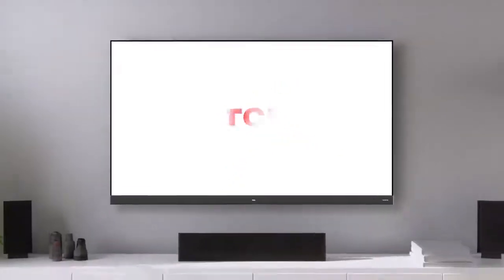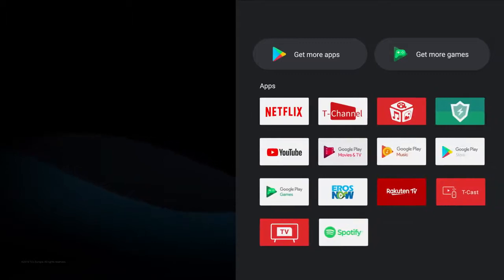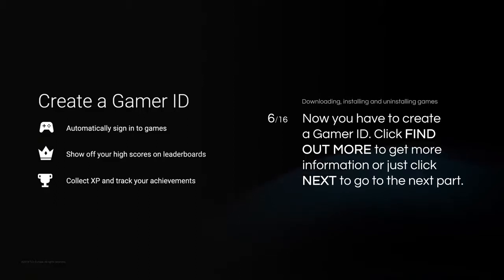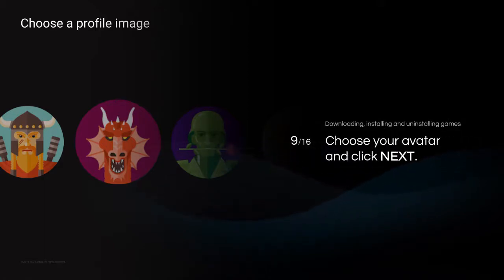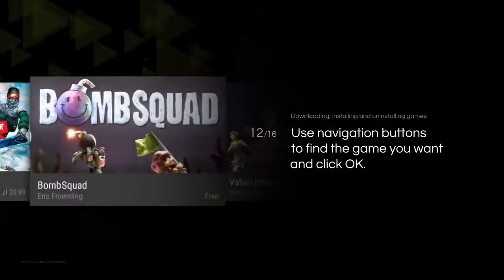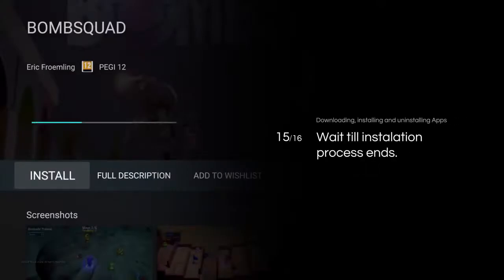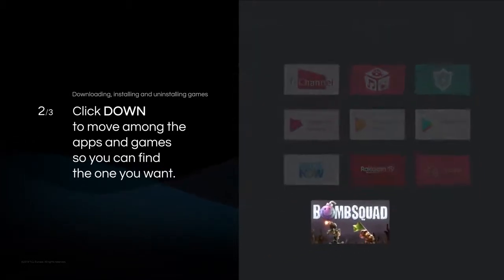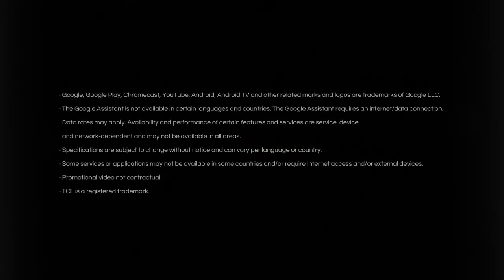TCL India | How to Install Games In TCL Android TV | TCL Tutorials - Episode 2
Welcome to 2nd episode of TCL tutorials, In this (TCL) tutorial you will learn how to download, install and uninstall games on your TCL  Android TV.